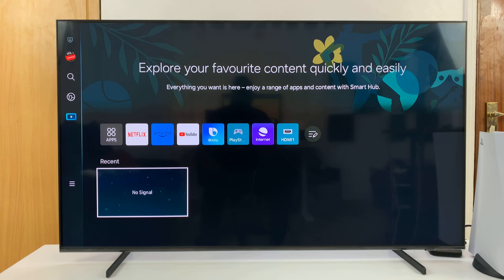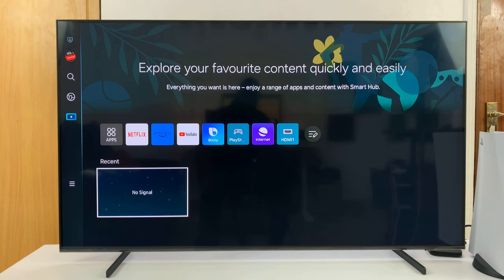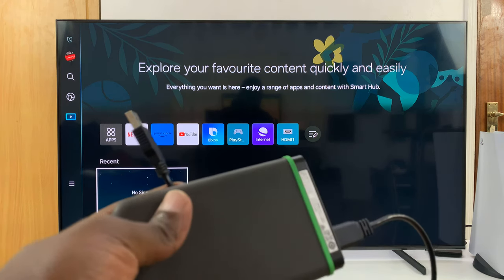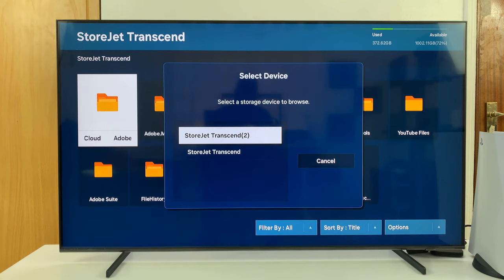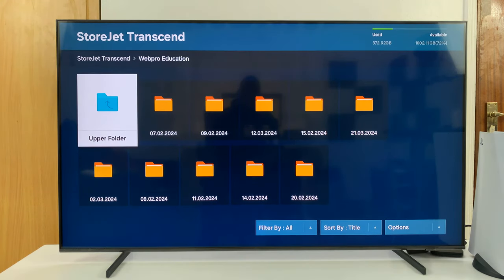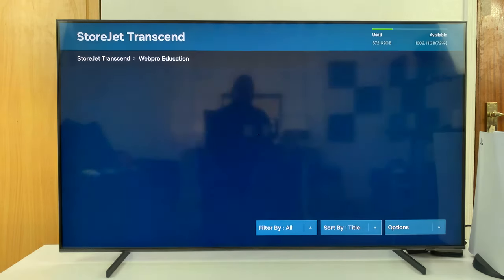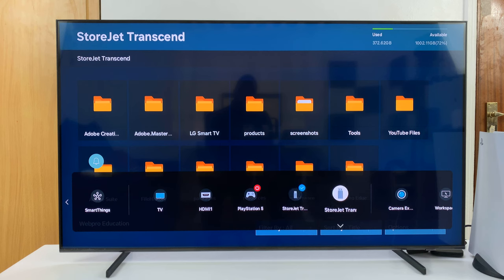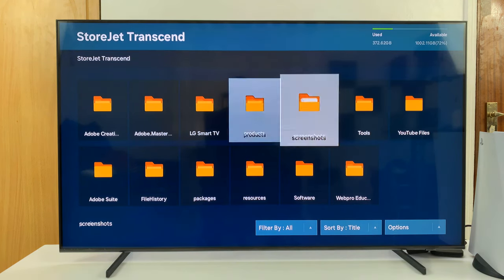How To Use External Hard Drive On Samsung Smart TV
Our step-by-step guide on how to effectively use an external hard drive on your Samsung Smart TV. Utilize the external hard drive with your Samsung Smart TV.

Whether you want to expand your storage capacity for media, access your favorite movies, music, or photos directly on your TV, or simply backup important files, using an external hard drive can greatly enhance your entertainment experience.

In this tutorial, we'll walk you through the process of connecting and setting up your external hard drive with your Samsung Smart TV. From checking compatibility to formatting the drive correctly, we'll cover all the necessary steps to ensure seamless integration.

Use External Hard Drive On Samsung Smart TV:

Step 1: Before diving into the setup process, it's crucial to ensure that your external hard drive is compatible with your Samsung Smart TV. While most modern Smart TVs support a wide range of external storage devices, it's always best to double-check the specifications of your TV model to confirm compatibility.

Step 2: Once you've confirmed compatibility, the next step is to physically connect the external hard drive to your Samsung Smart TV. Samsung TVs come equipped with two USB ports, one may be labelled "HDD". This one is specifically for high speed USB connection with hard drive.

Step 3: After plugging it in, you may see a pop-up. Simply select the hard drive via it's name. Typically, Smart TVs support file systems like FAT32, exFAT, and NTFS. Refer to your TV's user manual for specific formatting instructions, as the process may vary depending on the model.

Step 4: Once the external hard drive is connected and open, you can start accessing your media files directly on your Samsung Smart TV. Browse through your files, including movies, music, photos, and more, and play them directly on your TV screen.

You will have the ability to perform other customizations on the files as well.

Cell Phone Tripod Adapter